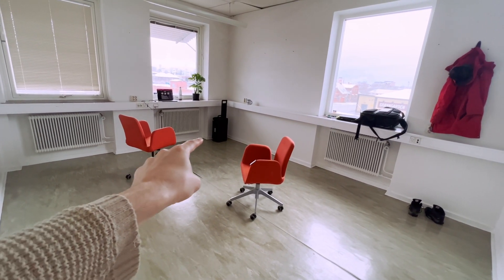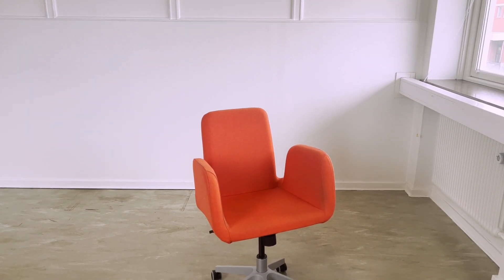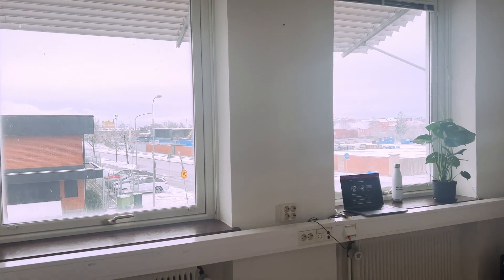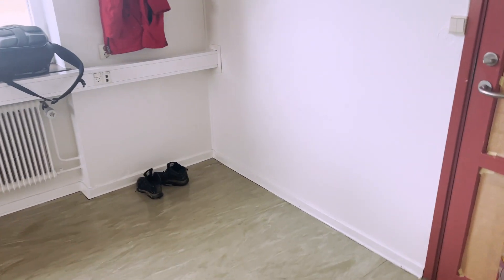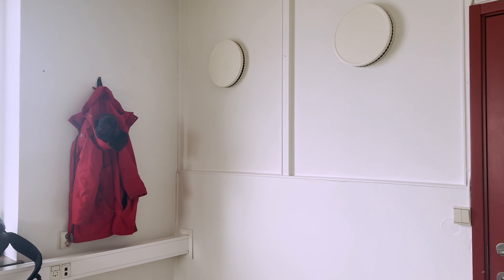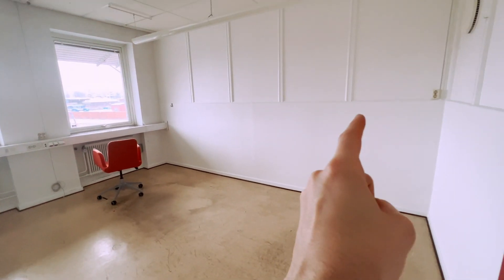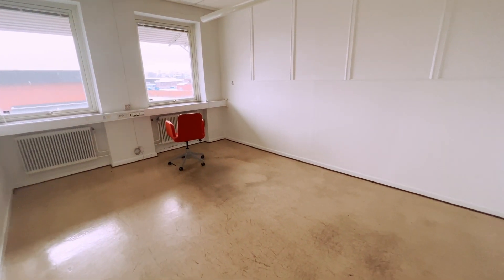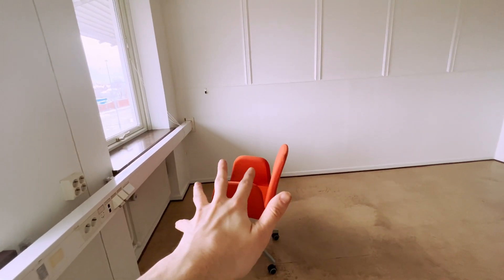The start of something new....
... I don't usually do these sorts of video titles, but I figured this was a good opportunity.

In this video I give you a look at the new Here to Record HQ.

*Timestamps*
00:00 - Intro
00:19 - Tour of room 1
03:39 - Tour of room 2
05:38 - Three things coming from this space
07:06 - What about the Project: Tiny Studio?
08:27 - What should I do?